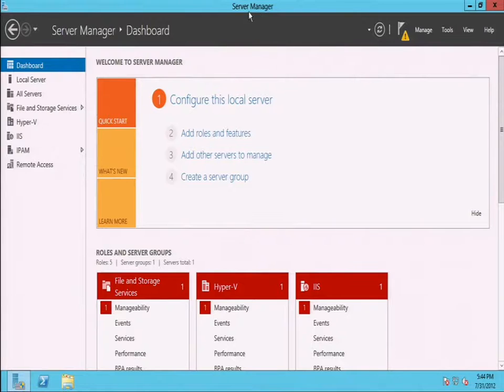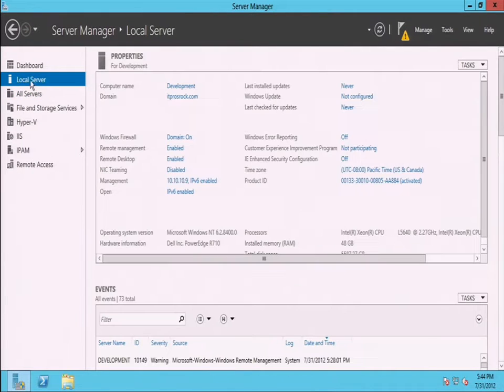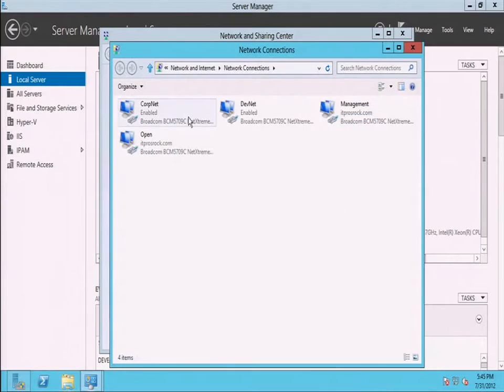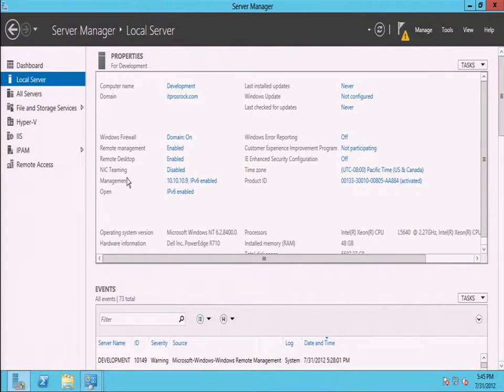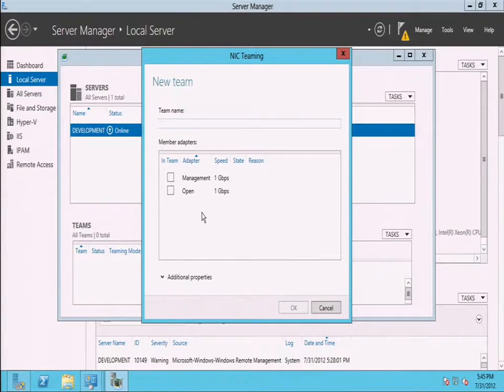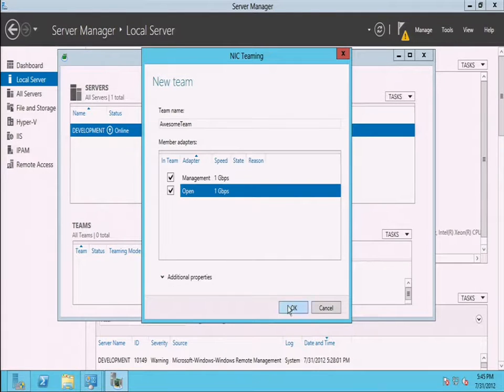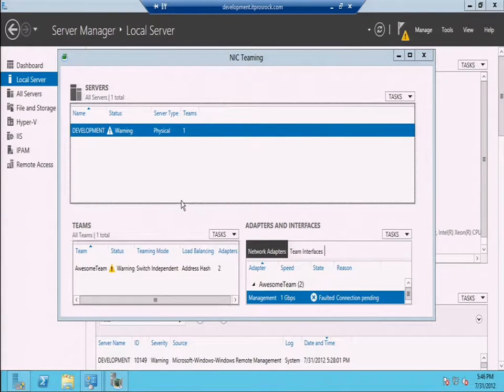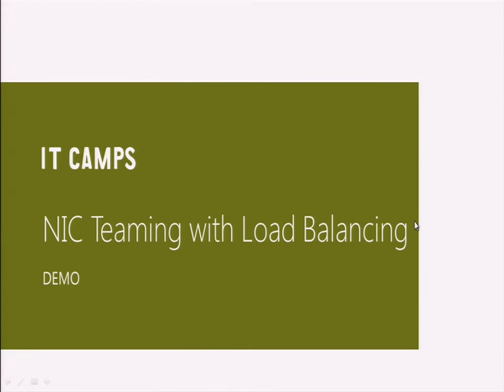IT Camps On Demand Windows Server 2012 DEMO NIC Teaming with Load Balancing